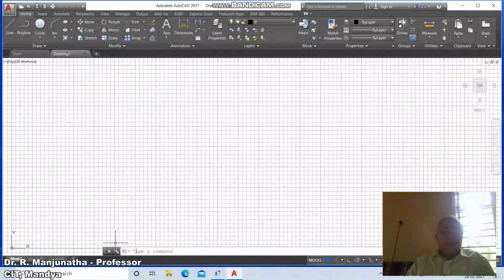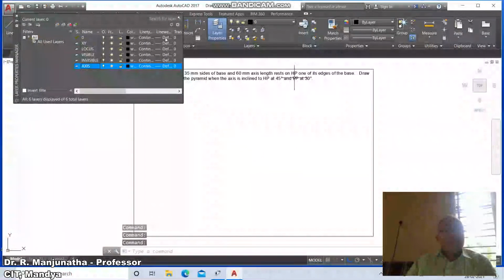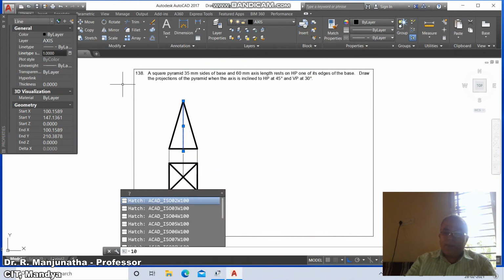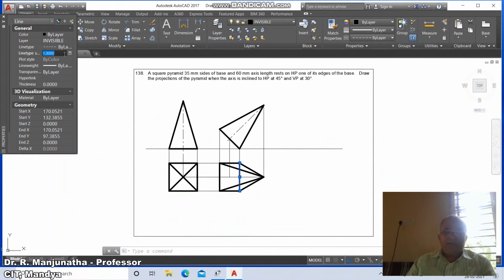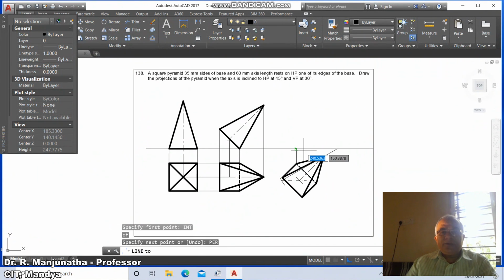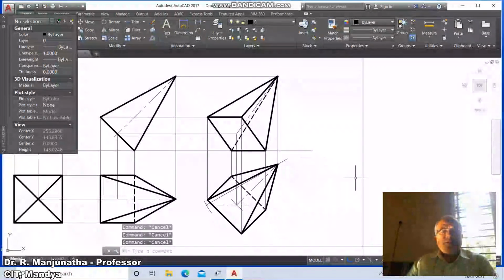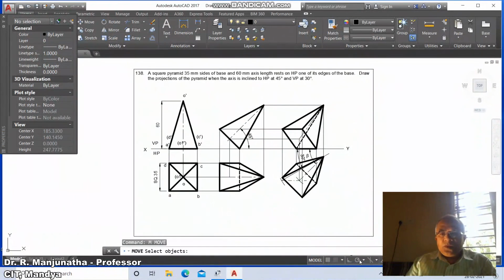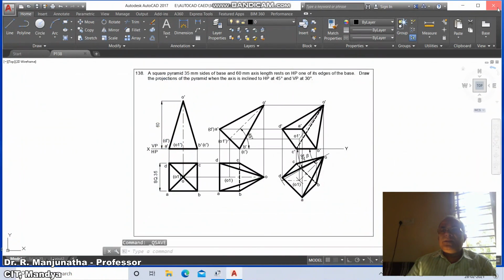138 SOL138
A square pyramid rests on HP on of its edges of the base. When the axis is inclined to both HP and VP.